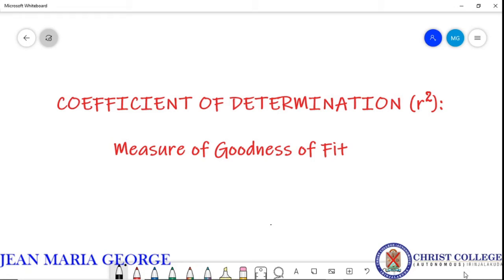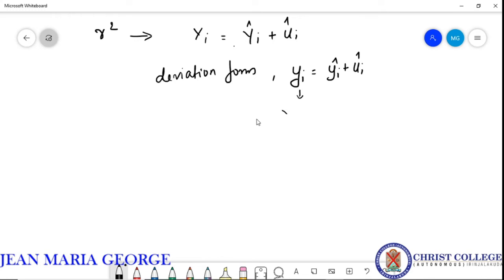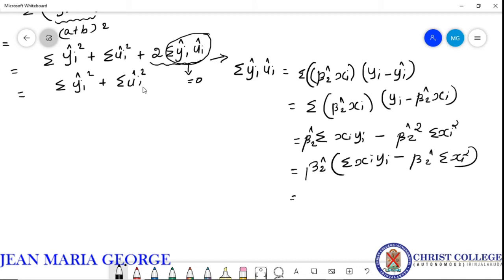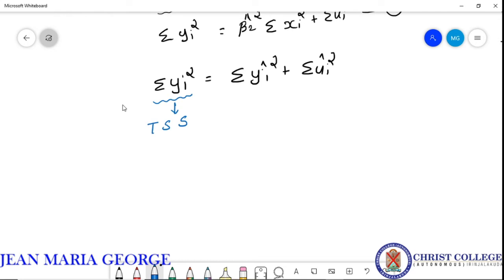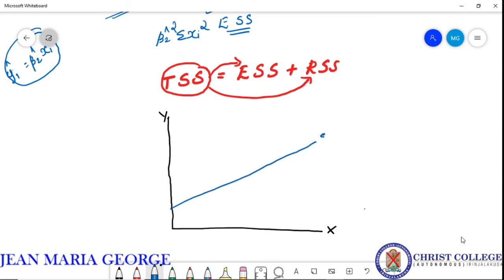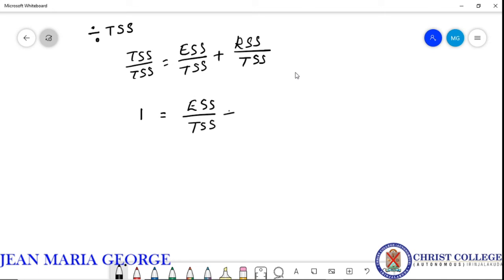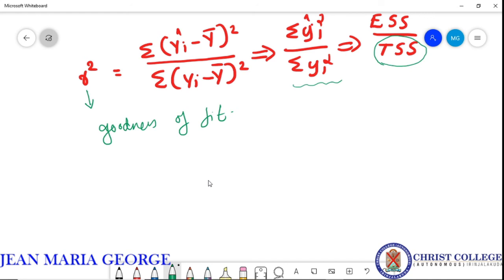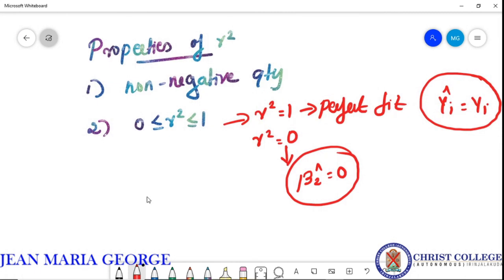Coefficient of Determination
Measure of goodness of fit